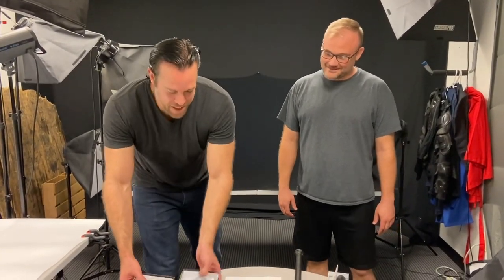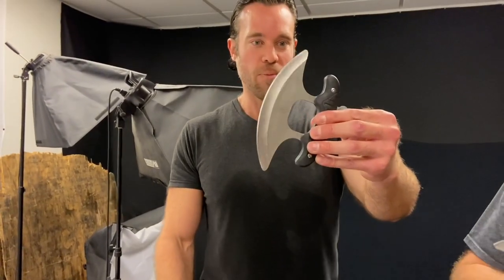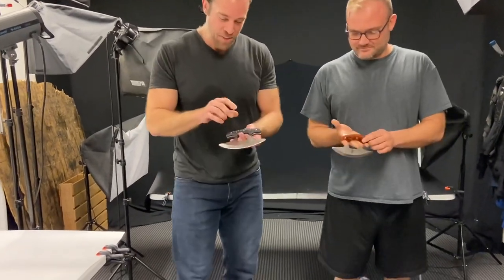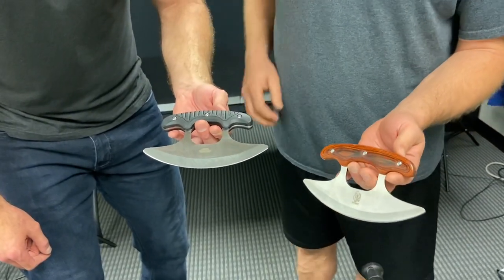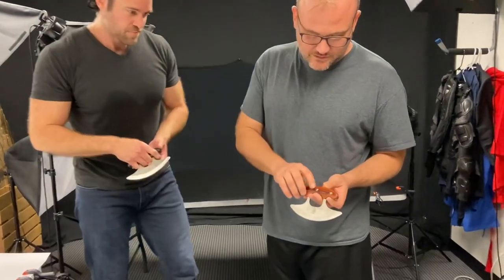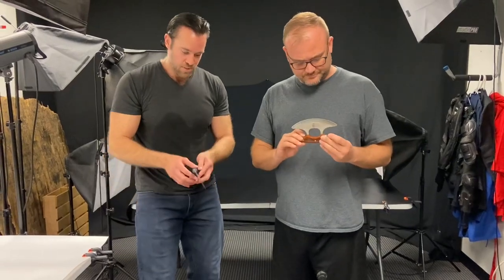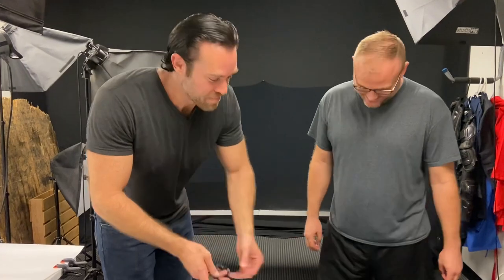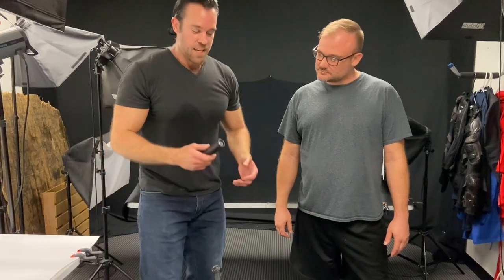New Weapons This Week! Skull Crushers & Stun Guns!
This week for Weapons Wednesday, I had a special guest to help me review some of the newest weapons

0:00 Intro
0:38 Ulu Knives
2:32 Skull Crusher Sword Cane
5:15 Knuckle Hatchet
6:53 Hidden Stun Gun Flashlight